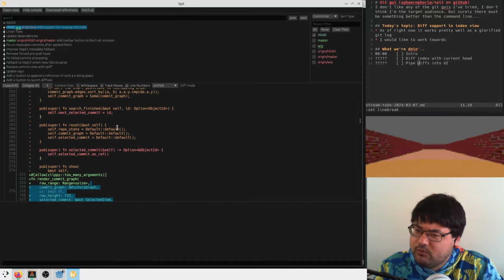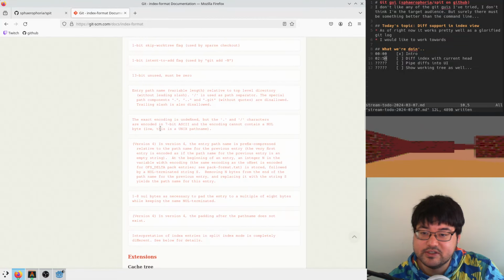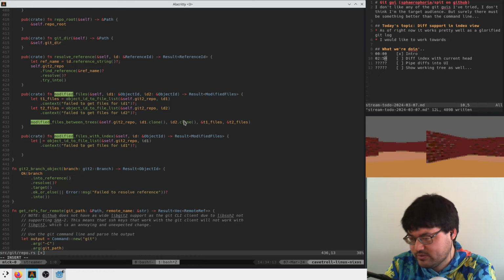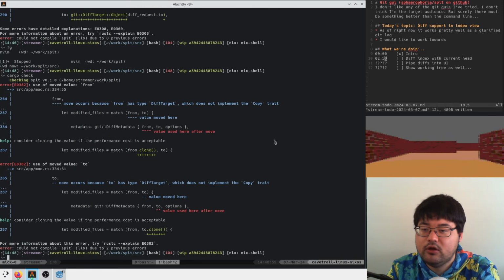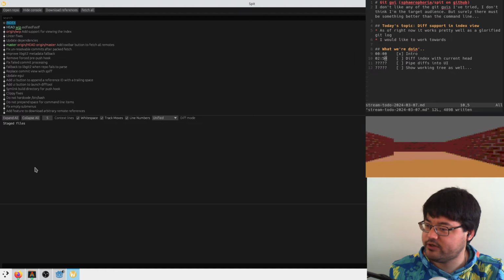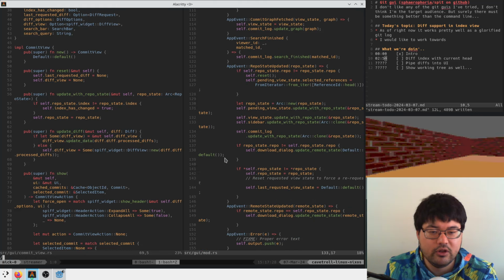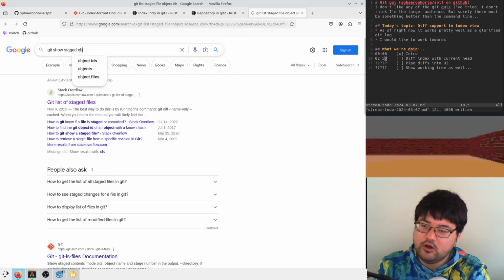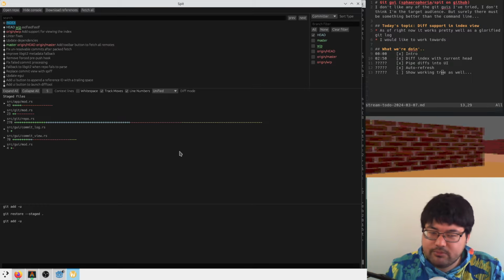Diffing index with head in git gui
00:00 Intro
02:50 How do we diff the index with the current head?
11:20 Understanding the index better
15:25 Refactoring to re-use existing code
28:35 Generating index diff
44:45 Making the gui ask for index diff
58:40 Automatically updating...